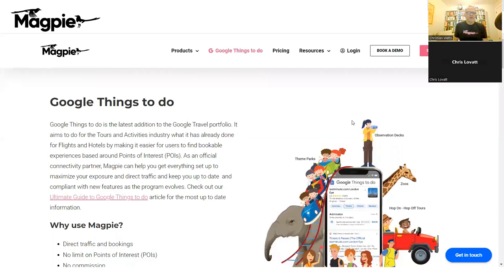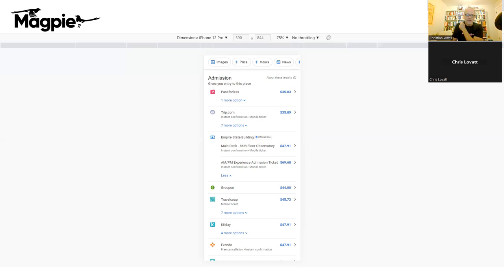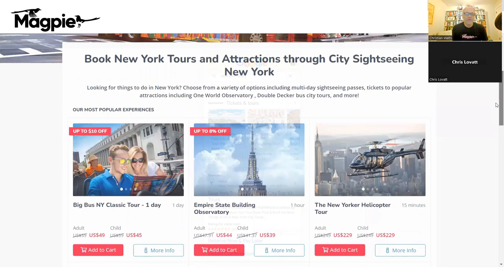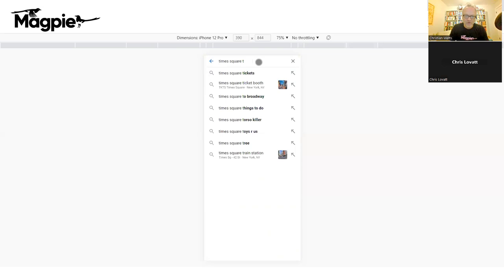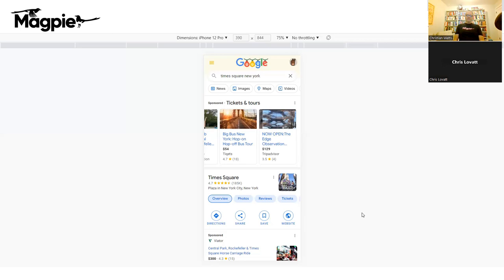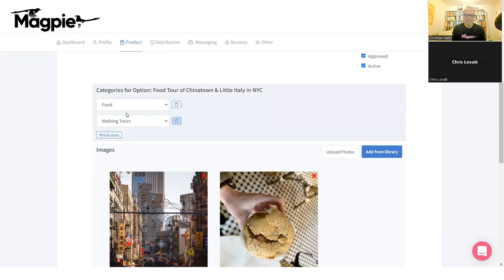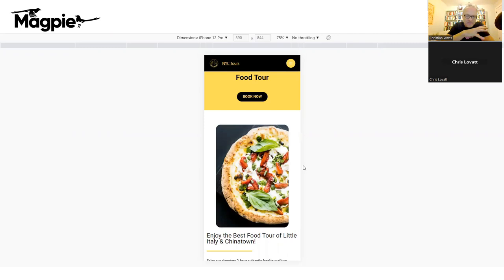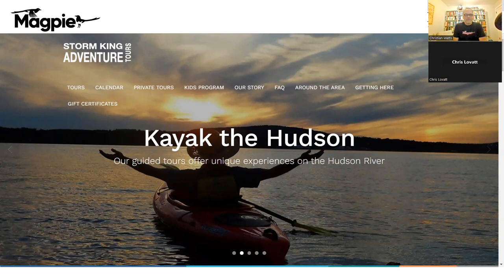How can Google Things to do work for my experience company?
Christian Watts and Chris Lovatt from Magpie discuss Google Things to do how different types of experience operators can take advantage of the program.